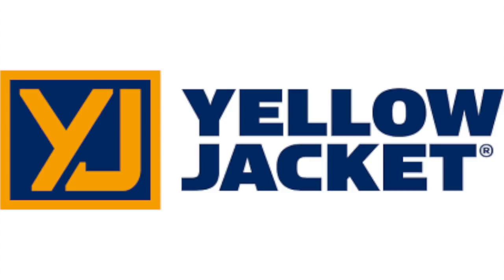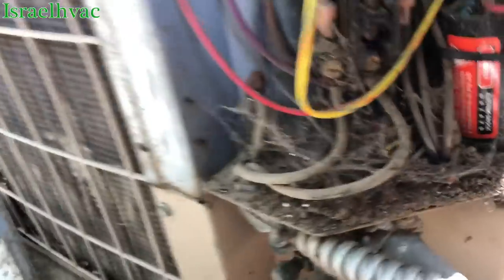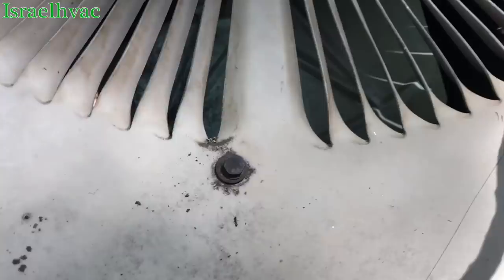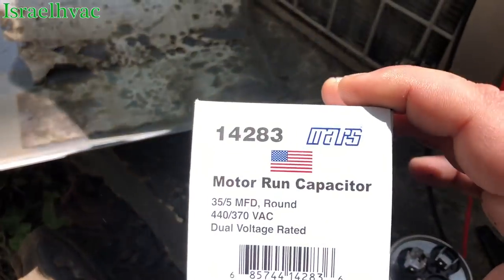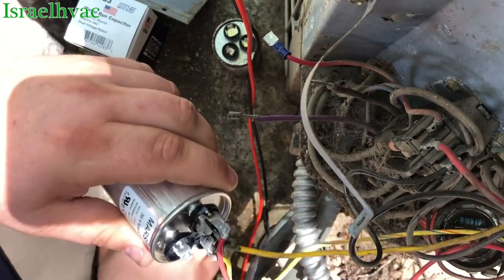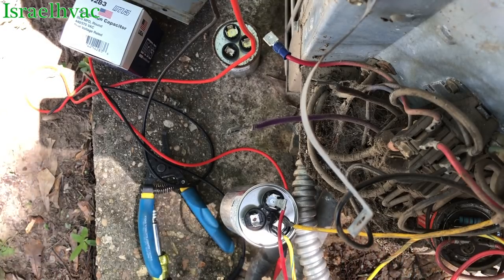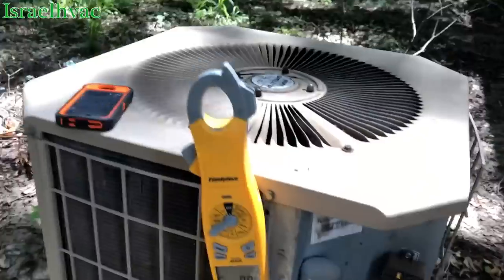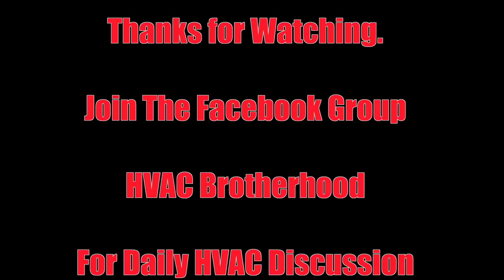Bad HVAC Capacitor | I Make a Big Mistake